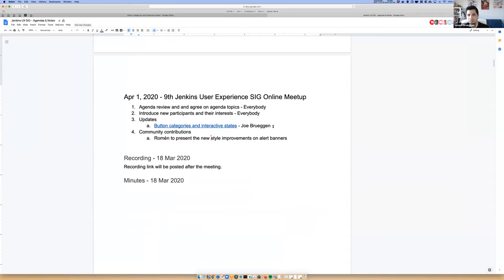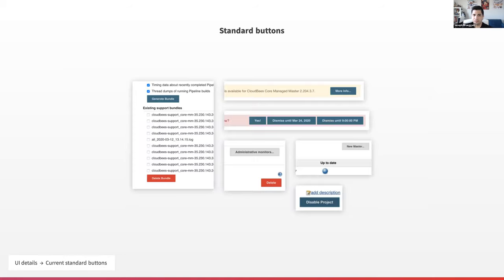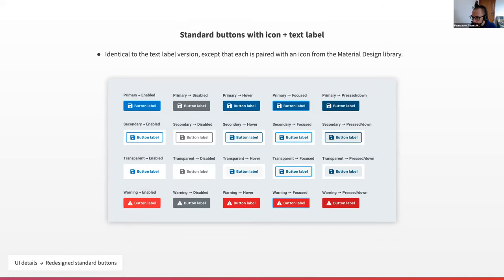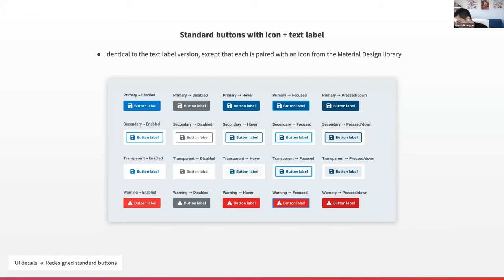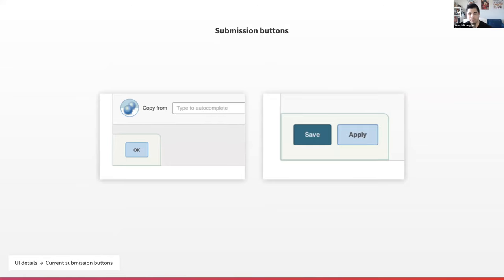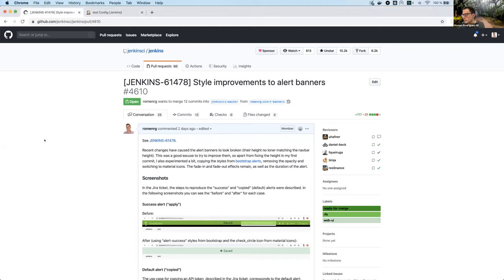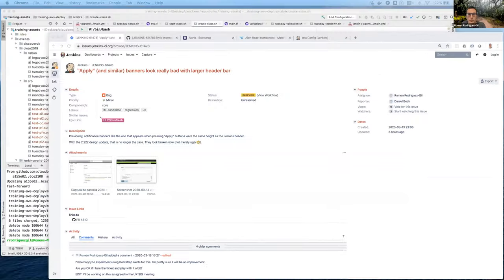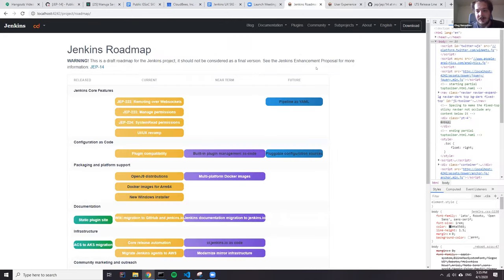Jenkins UX SIG Meeting - 1 April 2020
Romén showed his work on the alert banners. He identified several types and styled them using bootstrap colors and material-ui icons.

Oleg shared the new roadmap definitions and gave some proposals how to represent the UI revamp in the roadmap.